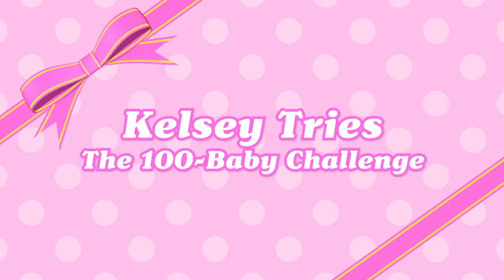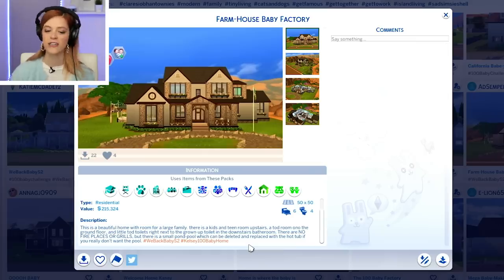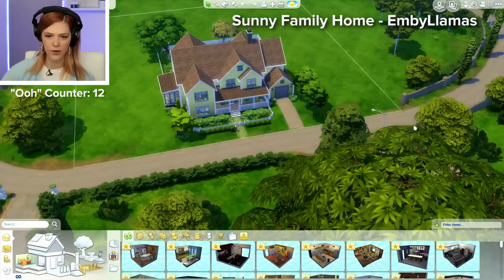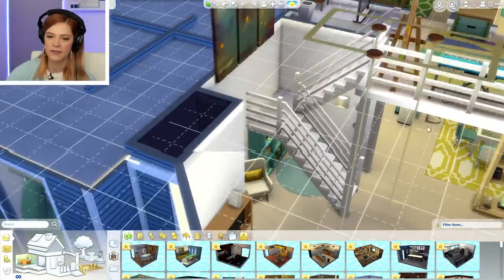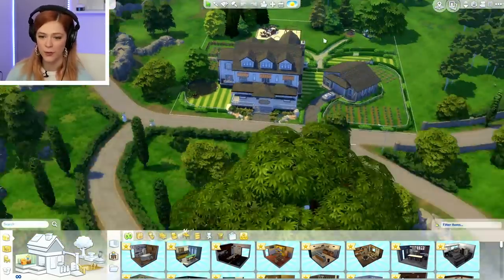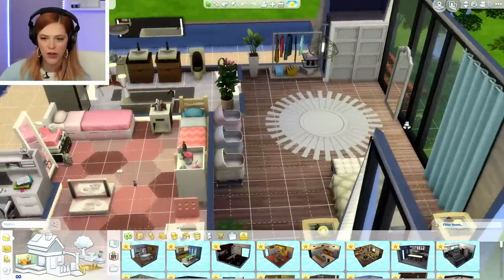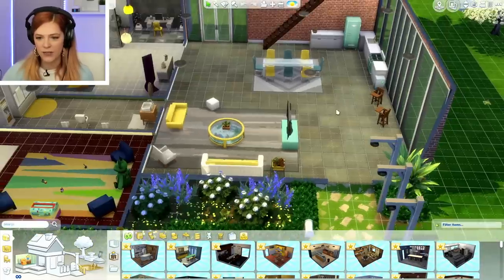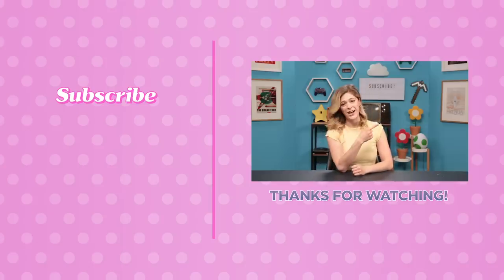Single Girl Chooses A Fan's House For Her Babies In The Sims 4 | Part 53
Watch In Control With Kelsey with celebrity guests here:
WE BACK BABY! Kelsey is back to play the Sims 4 and continues the very long, and very popular 100-baby challenge with Season 2 and part 53! The Impiccishmay family has decided to move homes once again! Join Kelsey as we tour all the homes in the Sims 4 that our community submitted in the gallery!

Game

BuzzFeed Multiplayer
Home for all things gaming, cosplay, real-life recreations, real professionals playing games, challenges, and more!

Love BuzzFeed Multiplayer? Get the merch!